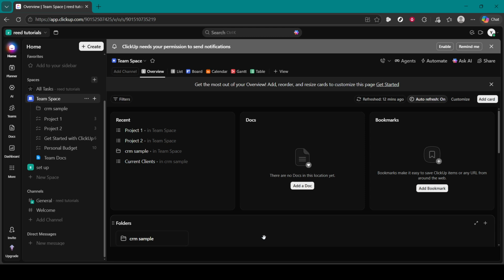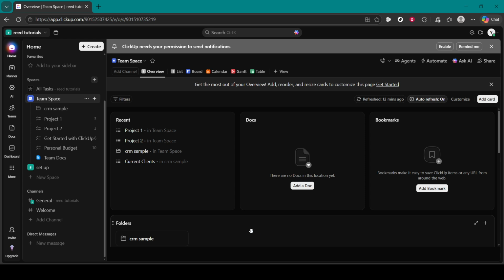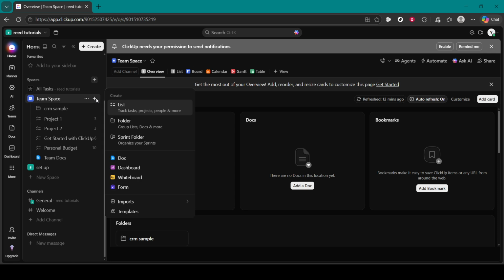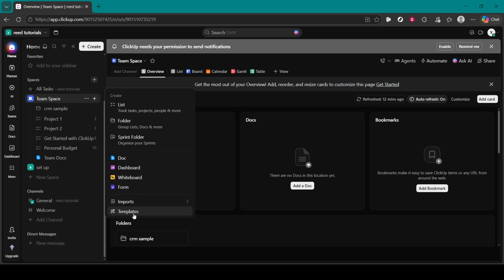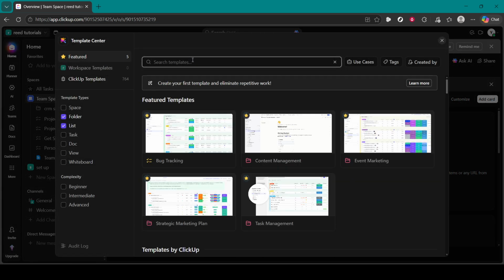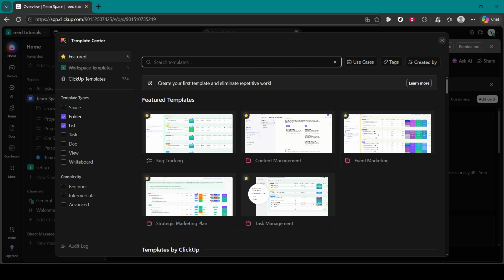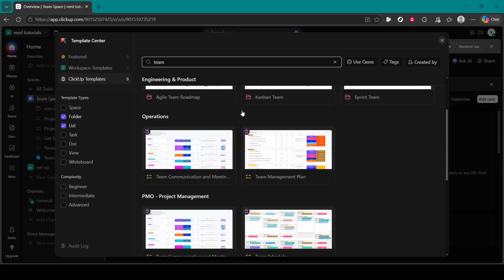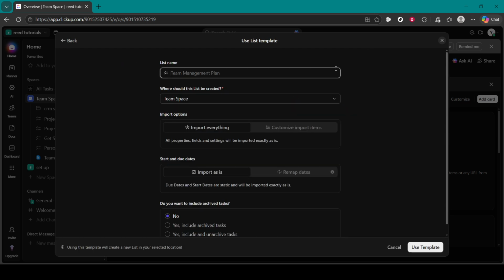How to Use ClickUp for Meeting Agendas (Easiest Way) (2026)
Are your meetings running over time with no clear action items? In this definitive 2026 guide, we show you the absolute (easiest way) to manage Meeting Agendas in ClickUp. Whether you prefer using a collaborative Dashboard, a dynamic Doc, or a structured Task list, we walk you through the updated 2026 "Sync-Meeting" workflow to ensure your team stays focused and every decision is tracked.

We demonstrate the "Live Sync" fix—from using the 2026 "Agenda AI" to automatically generate talking points to embedding your meeting notes directly into your project Dashboards. You will learn the (2026) secret to the "Task-to-Note" bridge: how to turn a meeting comment into a live project task without leaving the document. We also cover how to troubleshoot "Permission Issues" for external guests and how to use the 2026 "Meeting Recap" tool to summarize hours of discussion in seconds. From mastering your recurring team huddles to launching high-stakes board meetings, this walkthrough provides the most efficient path to productive collaboration.